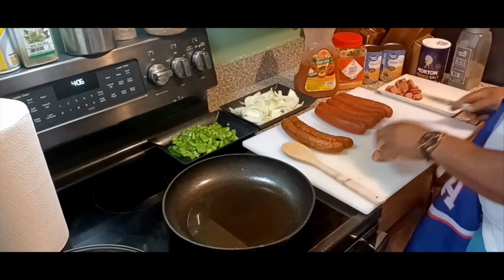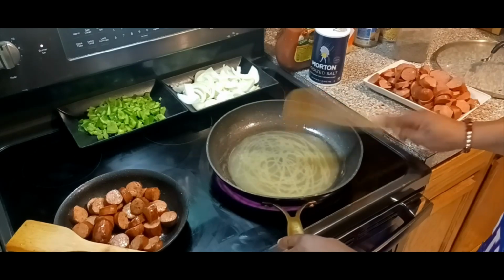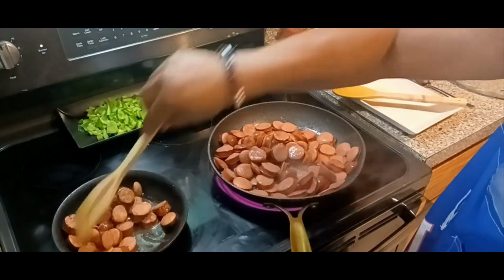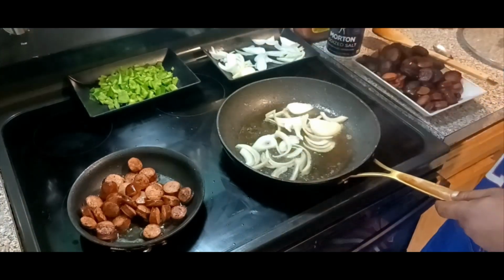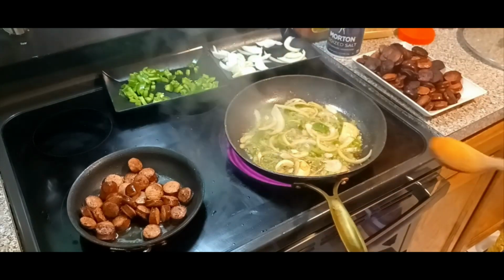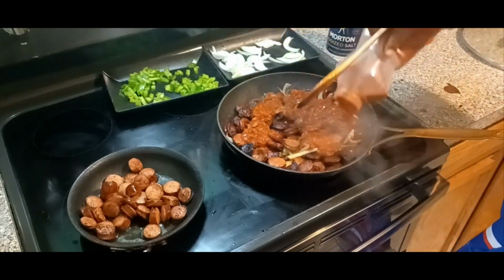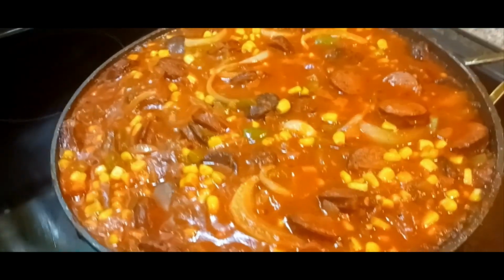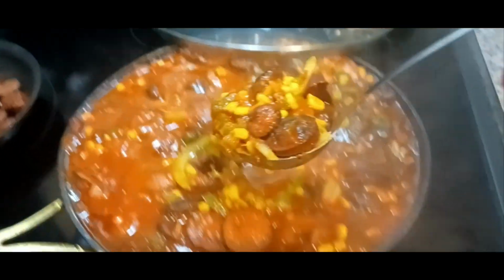QUICK & SIMPLE ( MIA'S SAUSAGE TOMATOES AND RICE WITH CORN!)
But THAT Chicken

$Grich2

Hey, fam. Welcome to In Yo Mouf TV'
Im just a simple man doing everyday things. I love sports, Food, Family and good fun.

you would like to send me something hit me up at the same email. Love yall to life